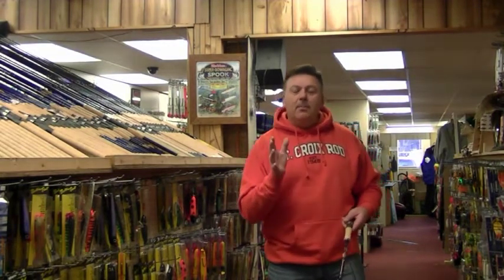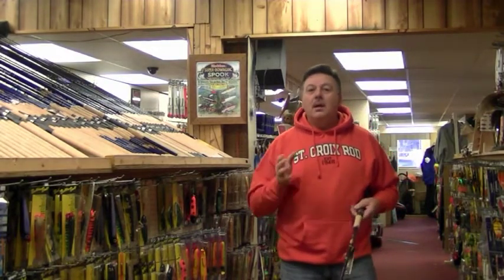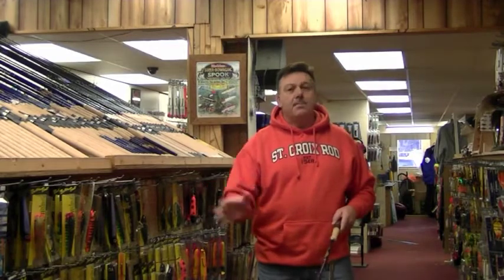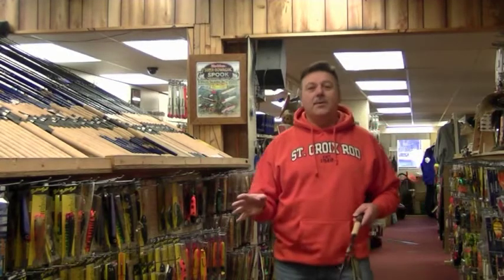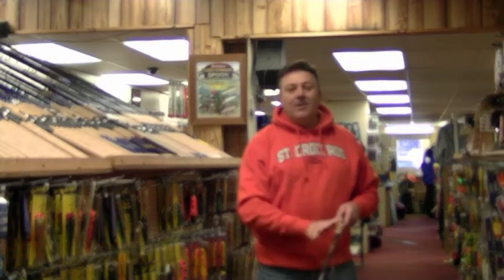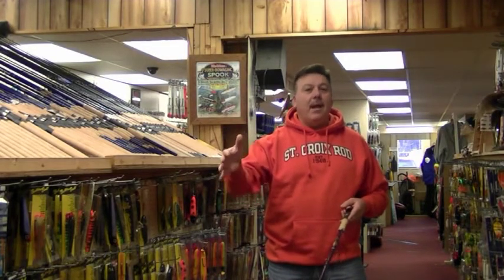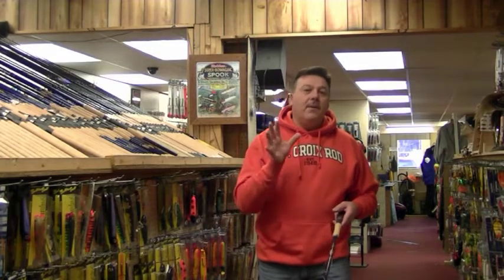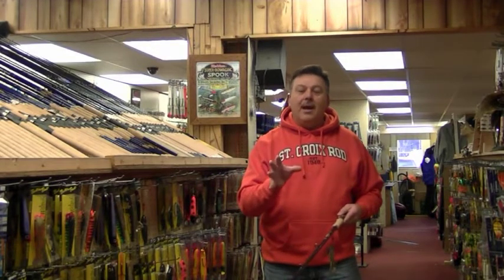Steve Heiting Advantages of using a long musky rod